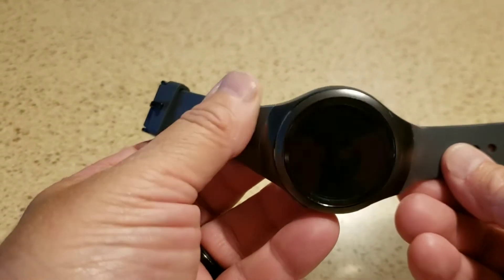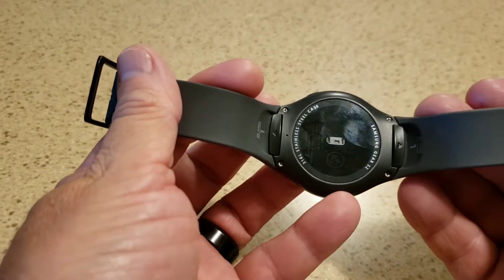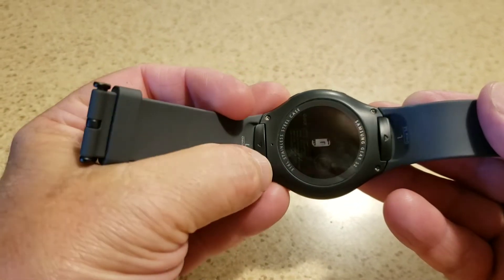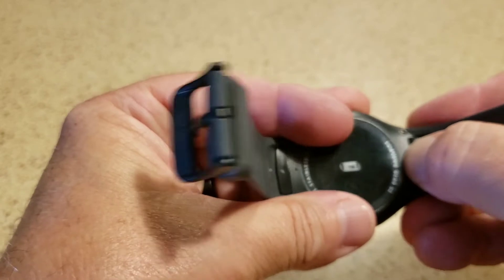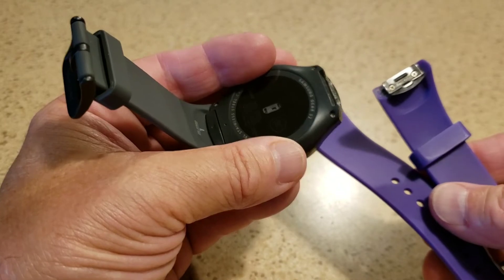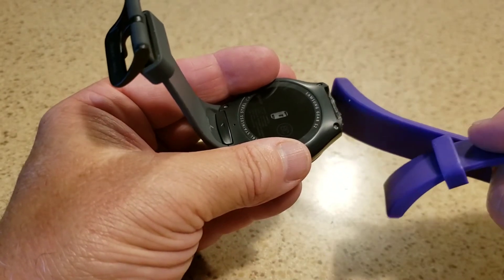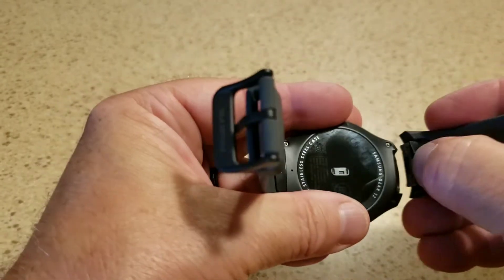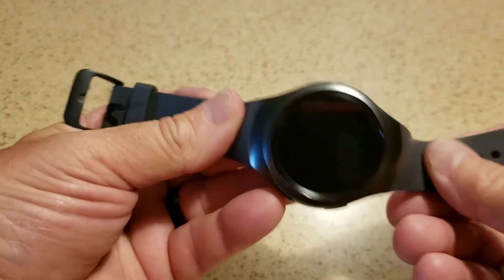Samsung Gear S2 - How to Change Bands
How to change the band on your gear S2